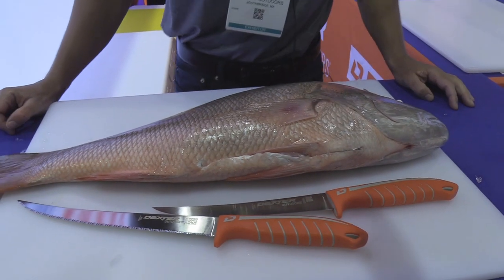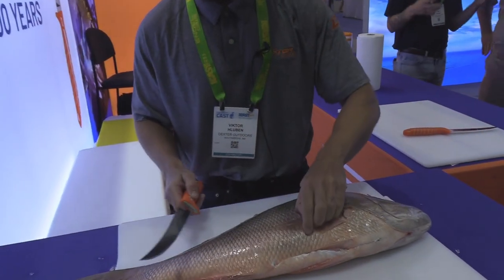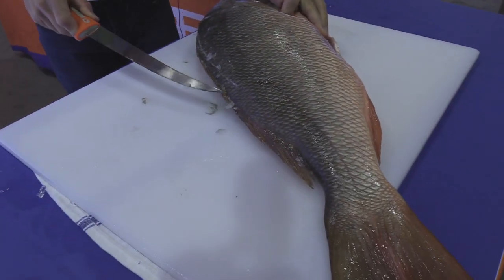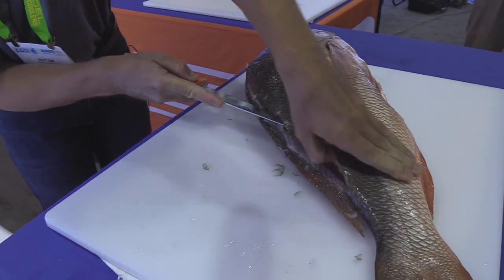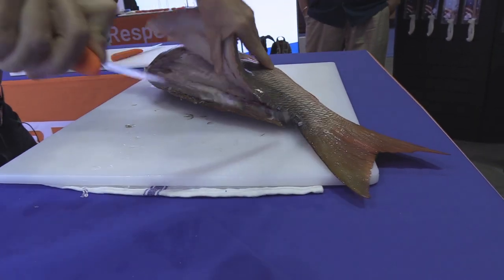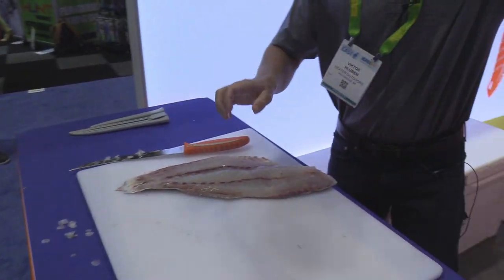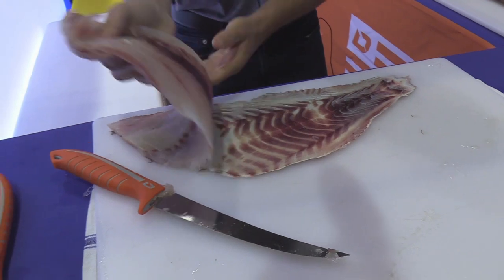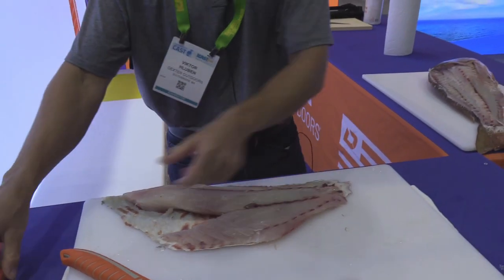‘23 New Product Review - Dexter Outdoors "Dextreme"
Developed specifically for anglers, the two latest blades from Dexter Outdoors coming in September of '23 are ideally suited to the Northeast fisherman.  First, the Dexter Dextreme 10-inch "tiger edge" (DX10TE) with scalloped edge all along the blade for cutting through scales and thick skin, yet sharp enough to clean fillets with ease.  Also the Dexter 8 inch Max Flex Dextreme (DX8MF) which  features a single edge with maximum flex and an ergonomic handle engineered to deliver great cuts with no compromises. The single edge blade gives the perfect flex to glide over bones. The comfortable, non-slip handles on each new Dextreme can accommodates any hand and finger position for greater control.  Dexter's Viktor Hluben joins us from the floor of ICAST '23 in Orlando, FL with a fresh, whole mutton snapper for a demo using both the 8-inch and 10-inch Dextreme blades from Dexter Outdoors.